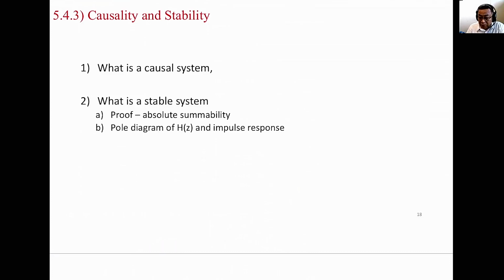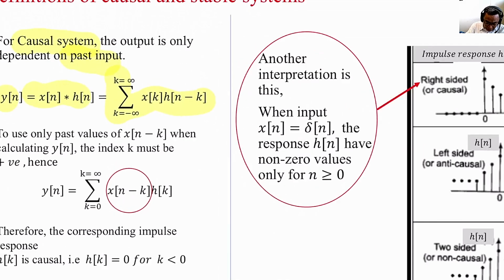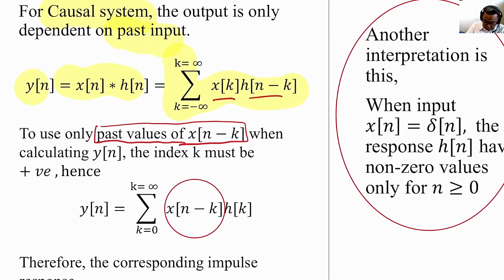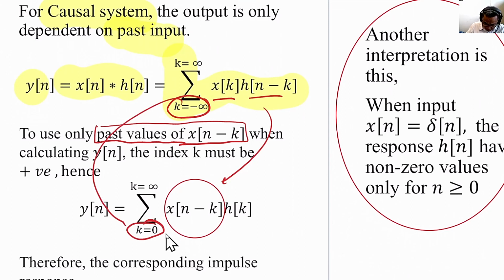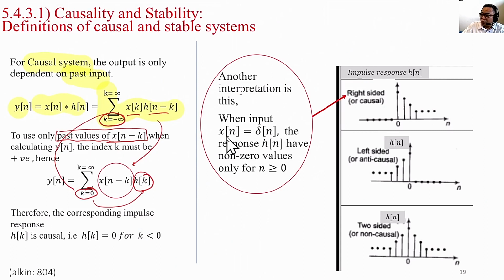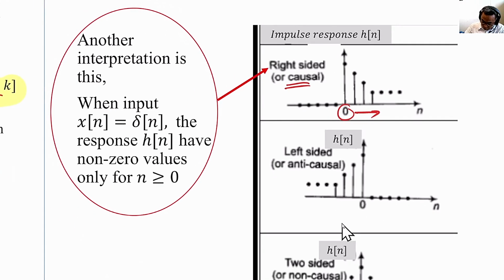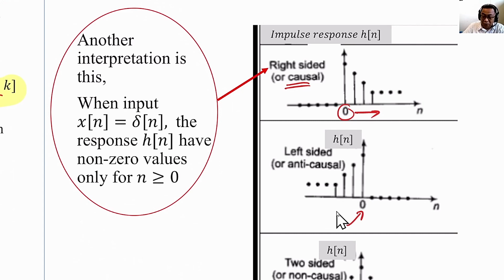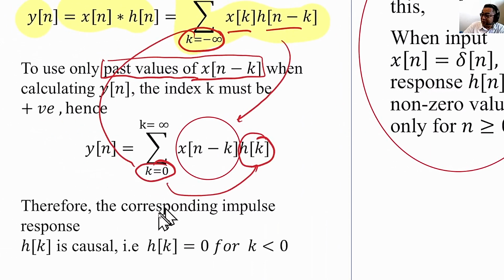Z Transform 5.5 pg 18 - 19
Causality and Stability